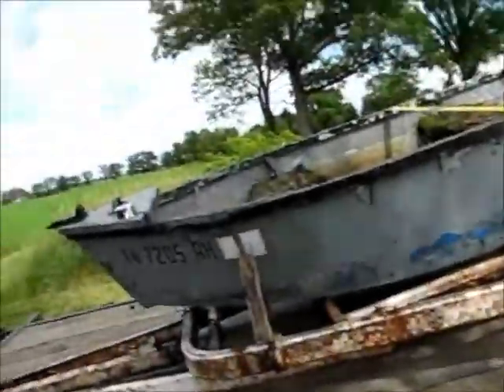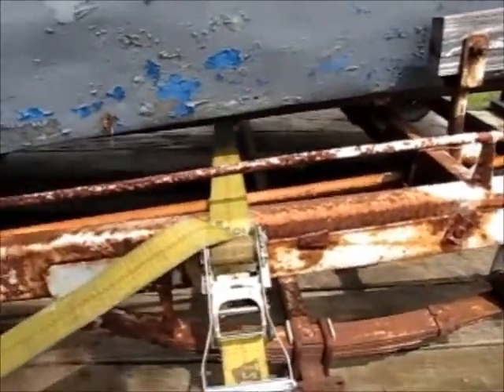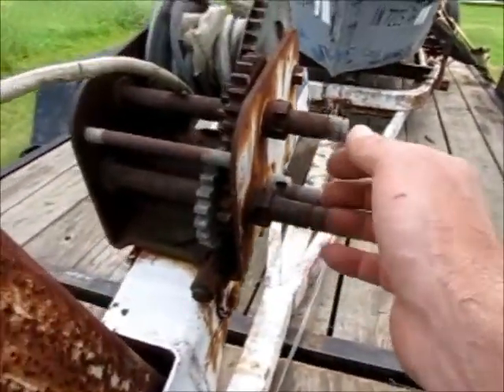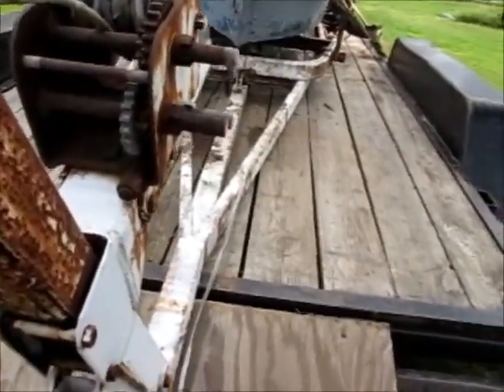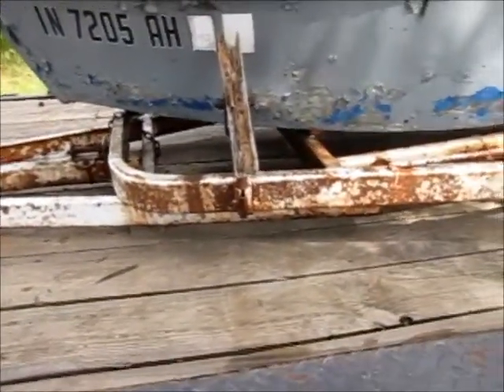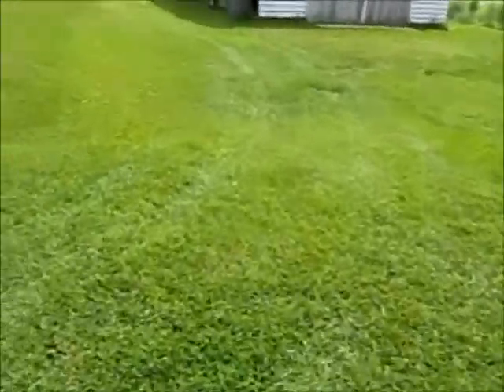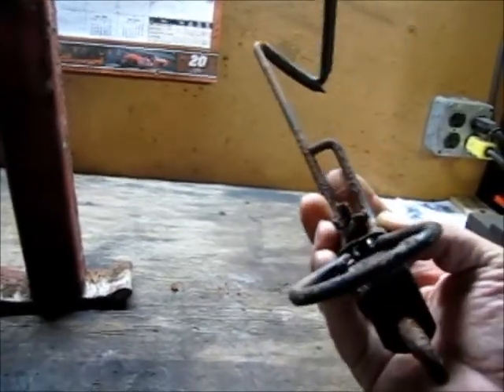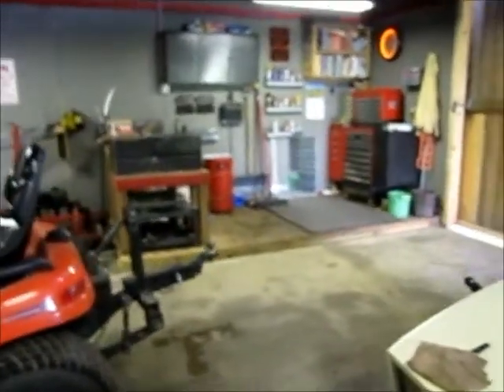Salvaged Boat and Trailer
This is a boat and trailer I was given for salvage but there might be some use for some of it.